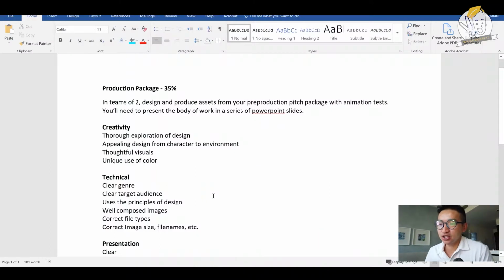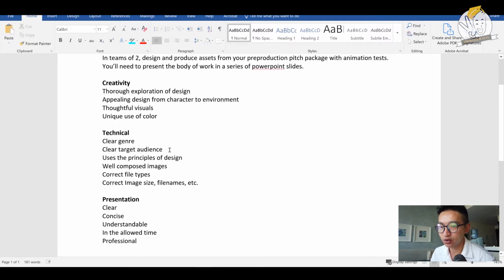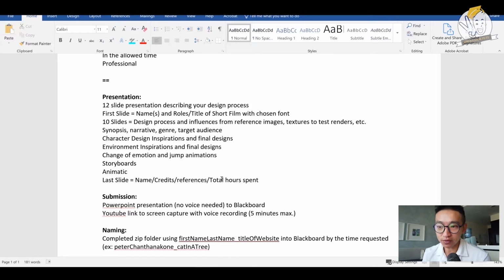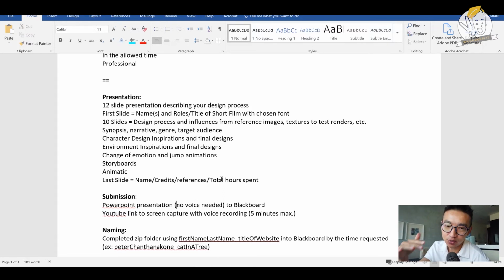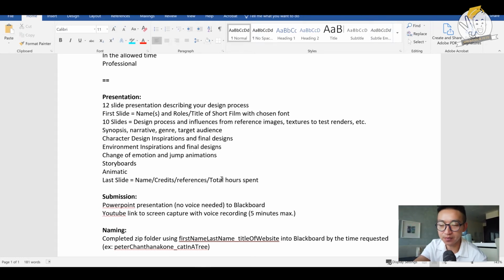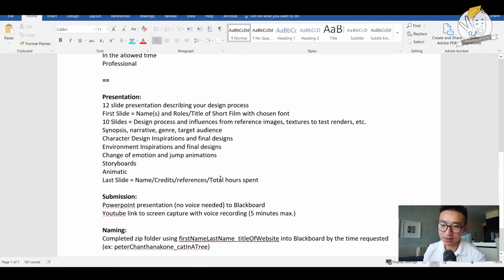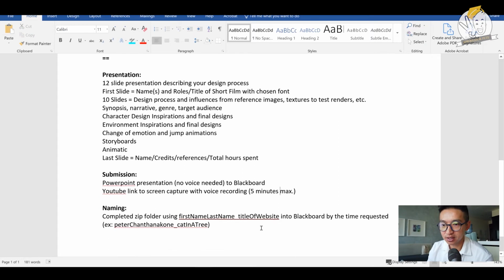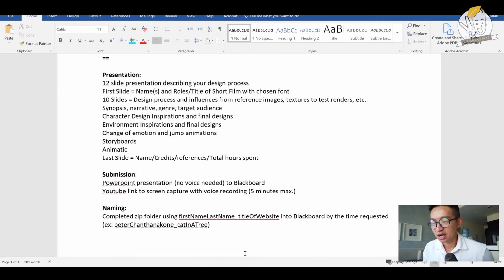Week 3 | Production Pitch Packages - Animation